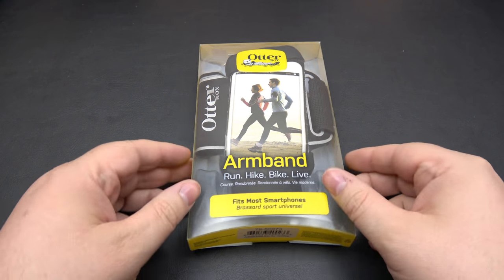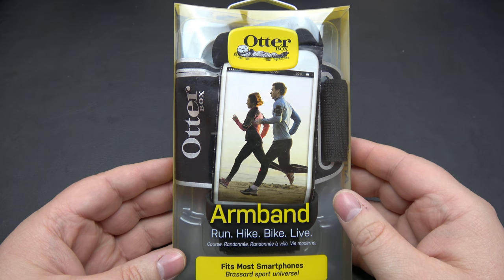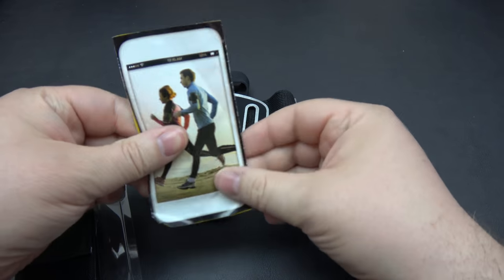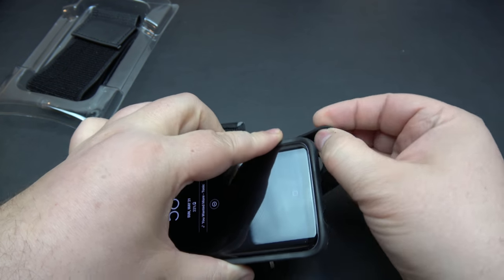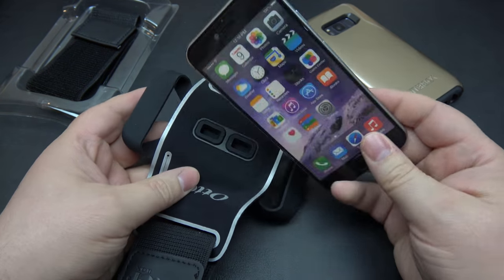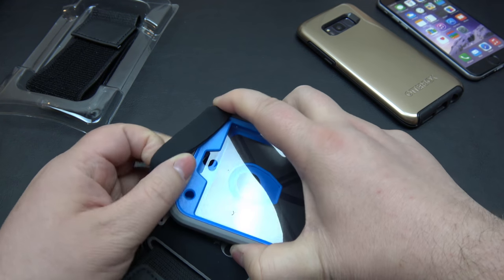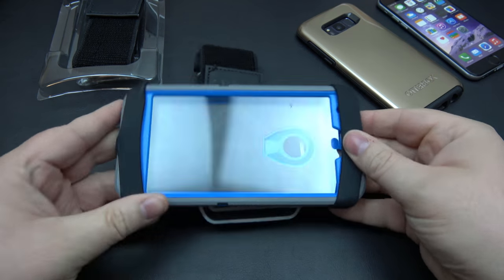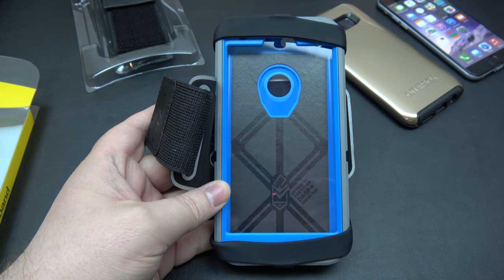OtterBox Universal Armband | Unboxing | Demo | Review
OtterBox Universal Armband
►►► Amazon Canada
►►► Amazon US